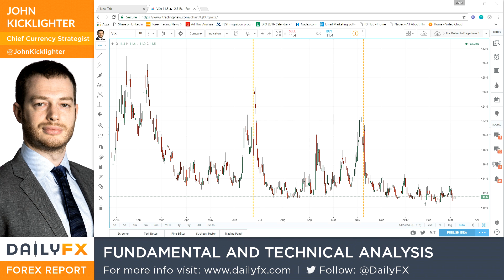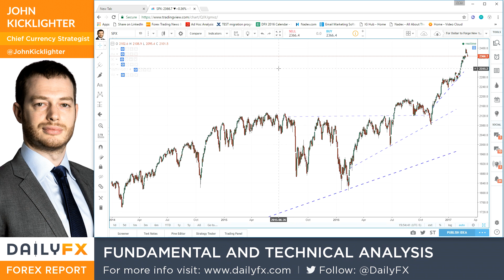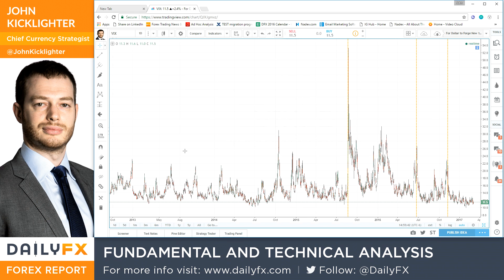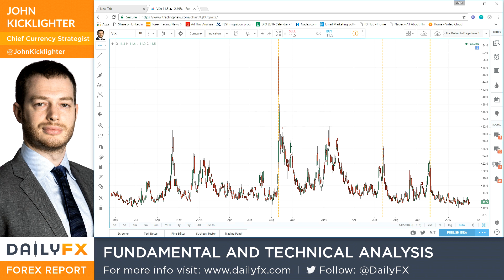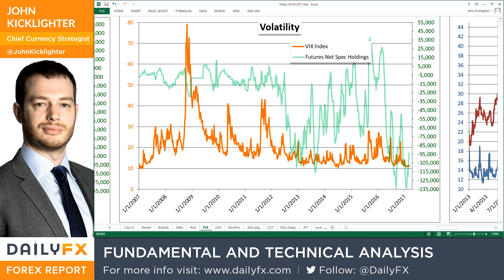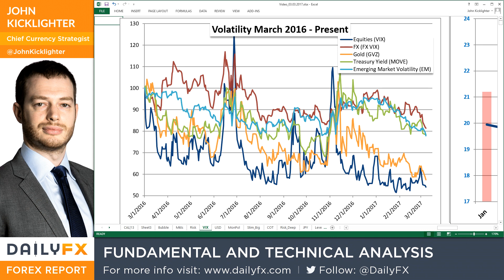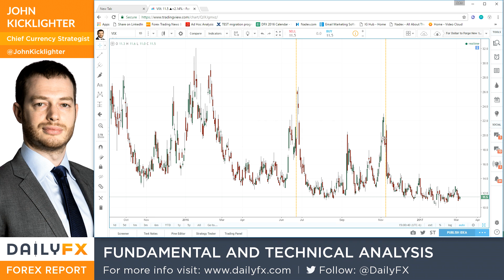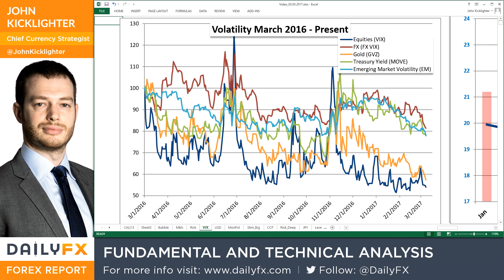Forex Strategy Video: Deflated S&P 500-Based VIX Pulling Other Volatility Measures Down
• The VIX has already found itself deflated to what are arguably natural lows around the 10-11 handle region
• Where equity based volatility measures are already deflated, there is still premium to work off in other assets
• Despite heavy price activity, crucial event risk ahead and a build up of exposure; volatility reads are dropping fast